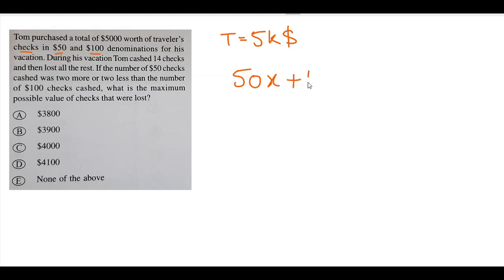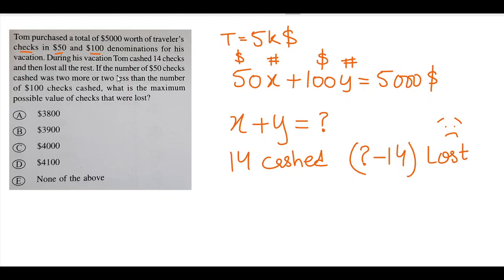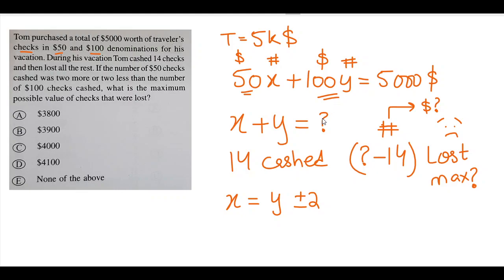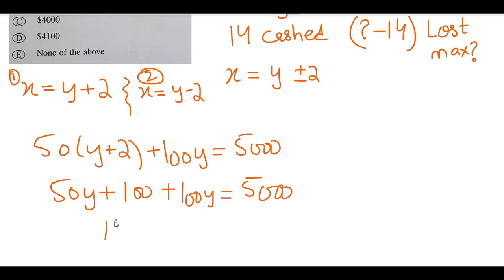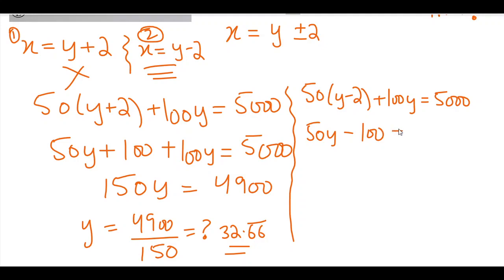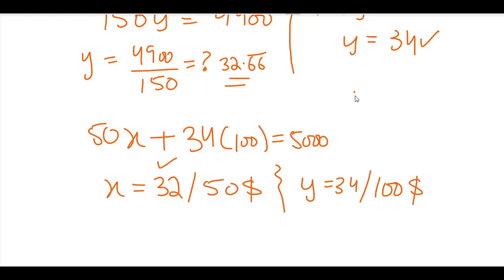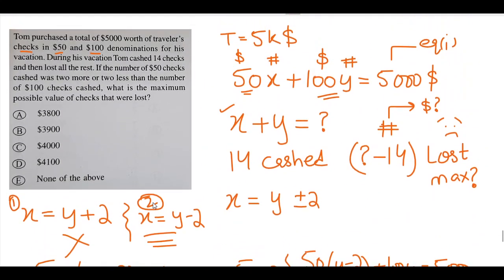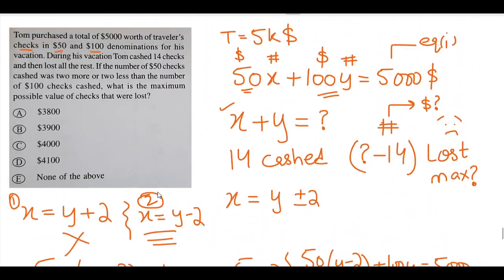This is why relying heavily on 3rd party material can sometime back fire for GRE prep